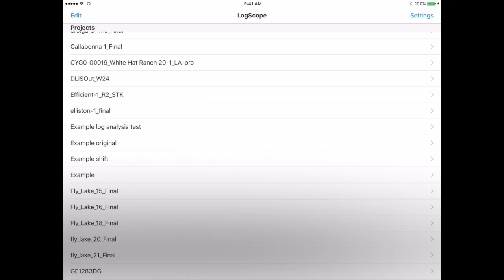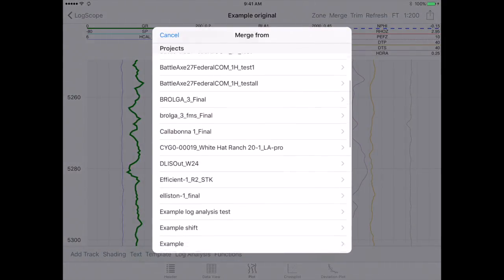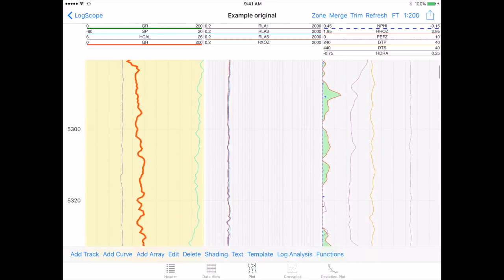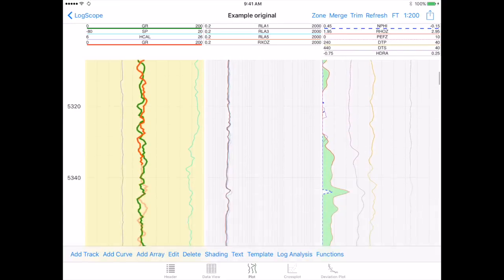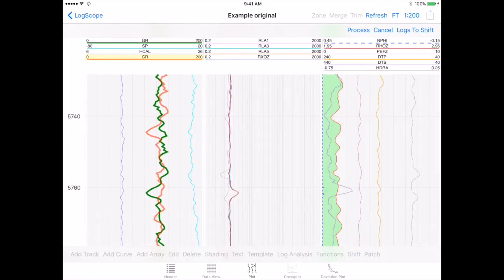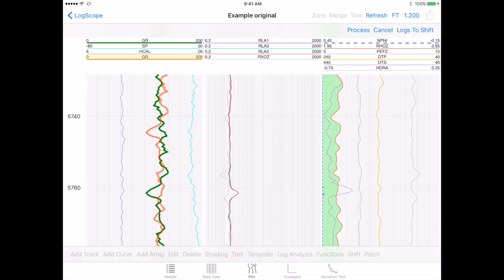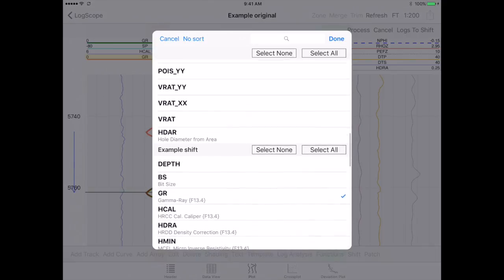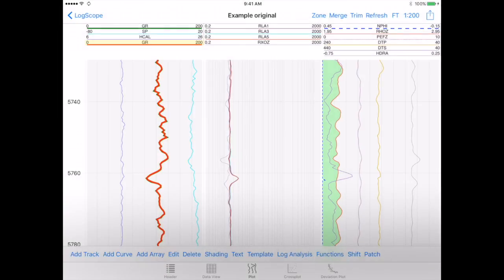Depth-shift-ipad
This video is about Depth-shift-ipad